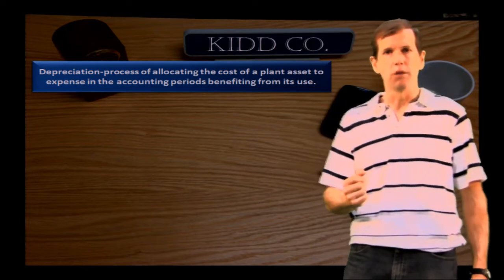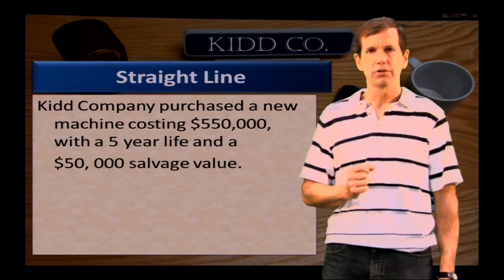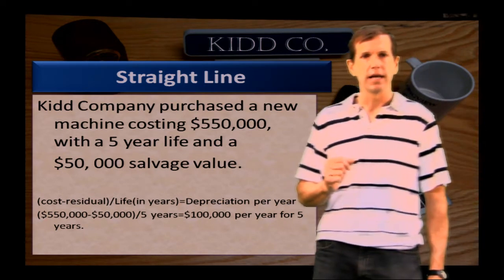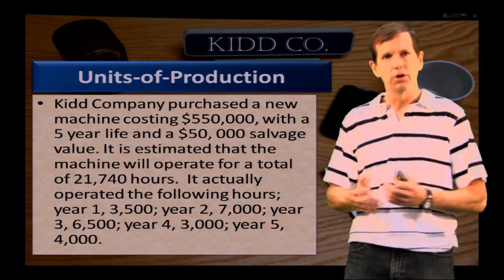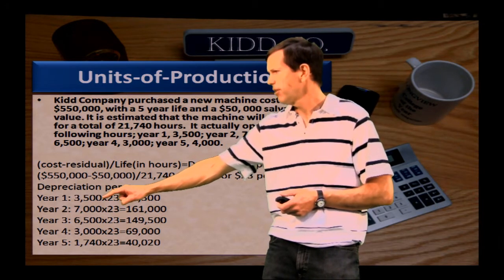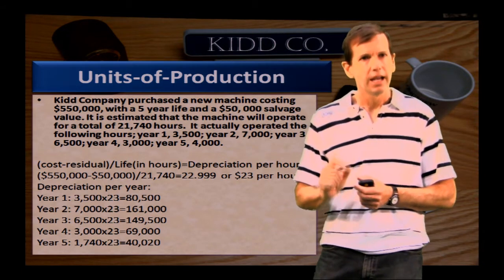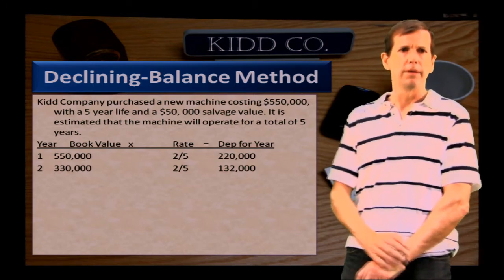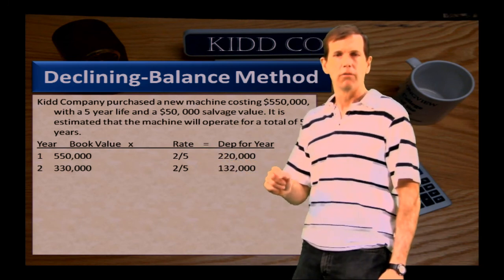Chapter 10 part 1 hd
Randy Kidd Chapter 10 overview